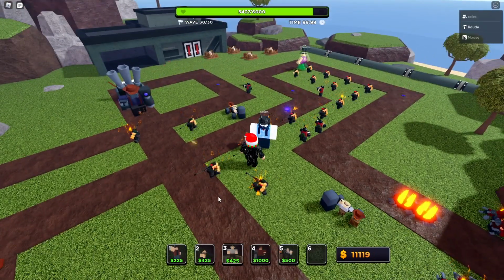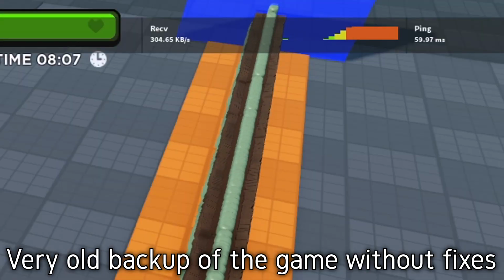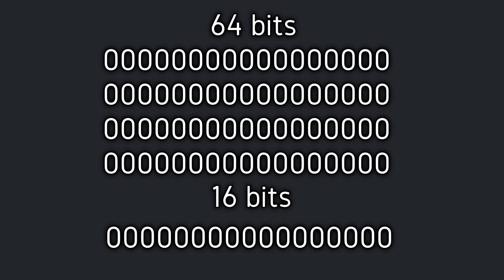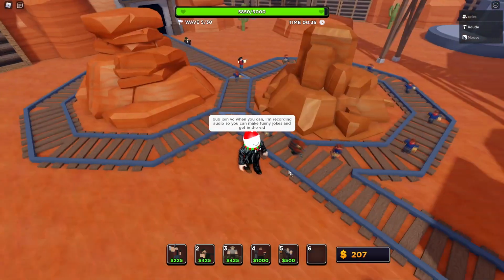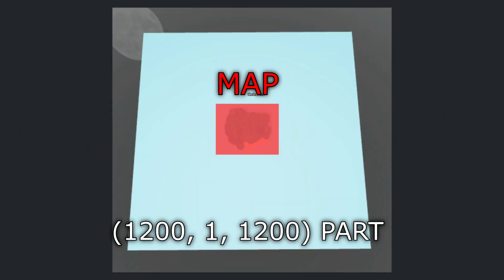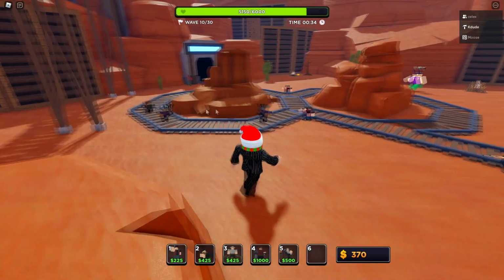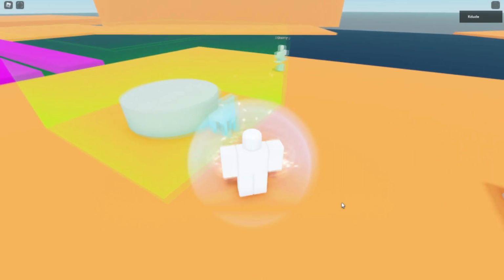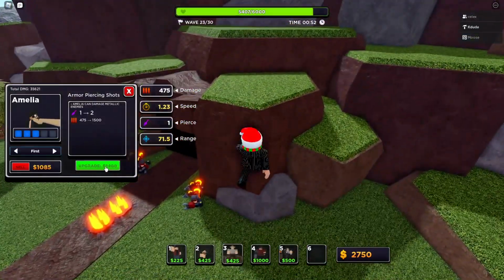Adding a Boss to my Tower Defense Game! | Vault TD Devlog #2